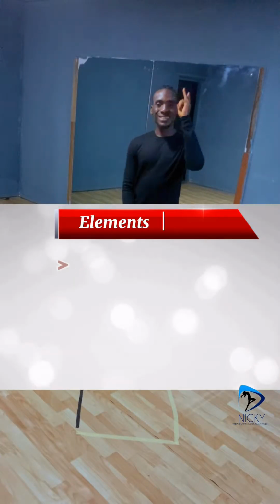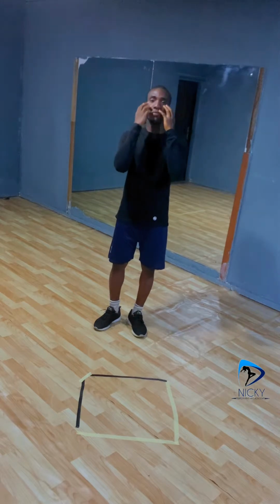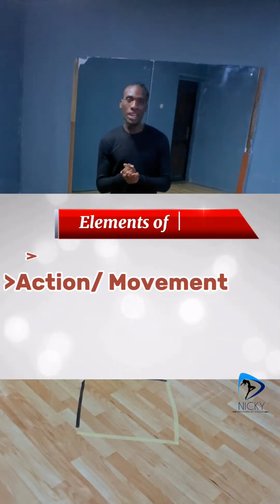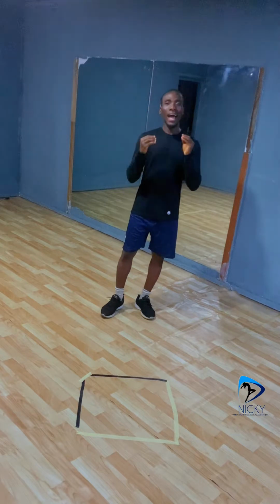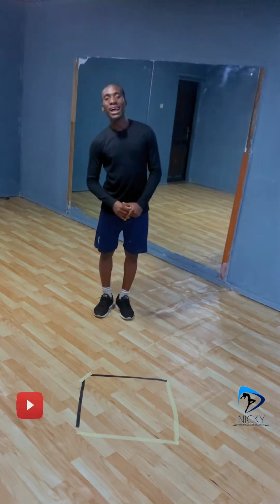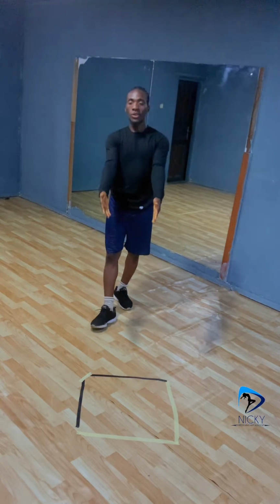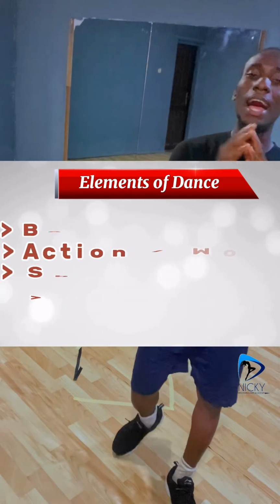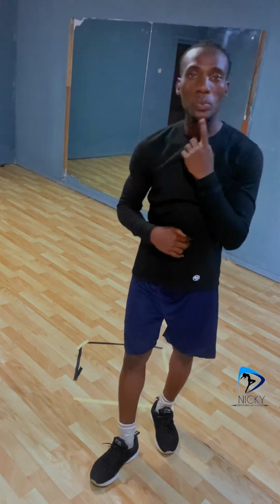The Five Elements of Dance DANCE002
On our Previous video we talked about Dance and it origin. If you’ve missed it, no worries.

On this video we are going to be talking about Elements that makes up dance and how to implement it in creating a dance piece.